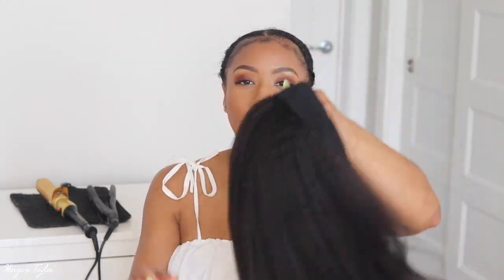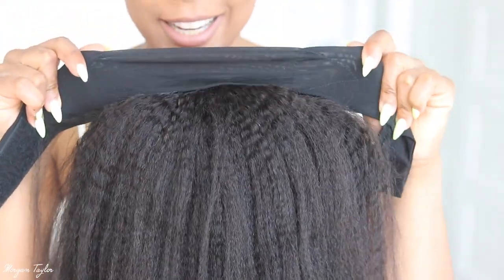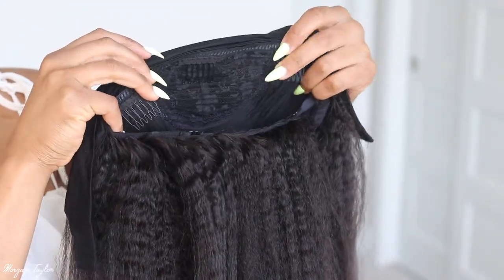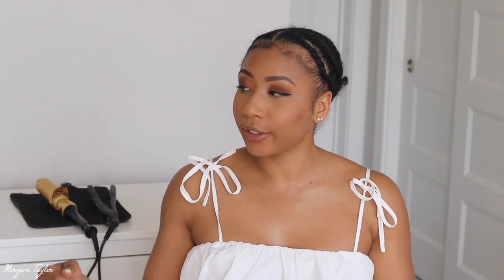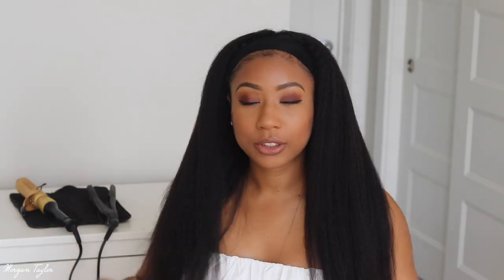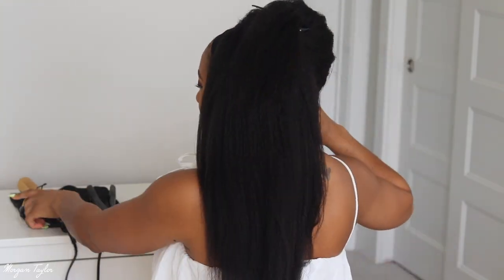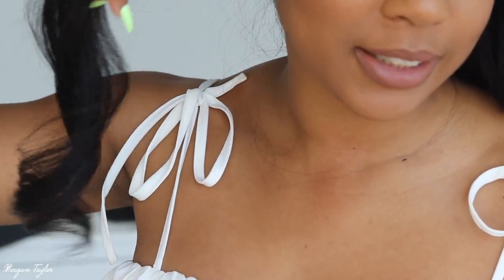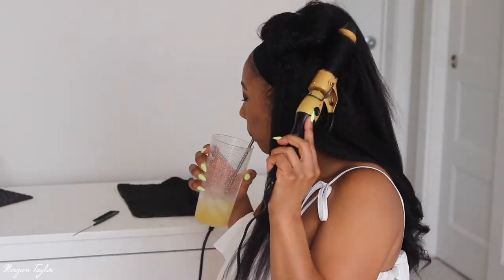I Tried A Headband Wig and It's So Easy!! Put on & Go Wig ft.Bestlacewigs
OPEN ME!

Wig Details In this video :
Kinky Straight Indian Remy Hair Headband Wigs [HB003]
Hair Color: 1b#
Hair Length: 20inches
Wig Density: 150%
Cap Construction: headband wig cap
Price: Start at $89
More Affordable Headband Wigs: